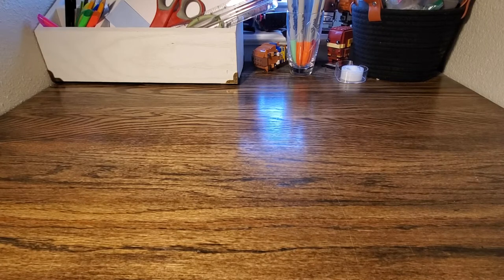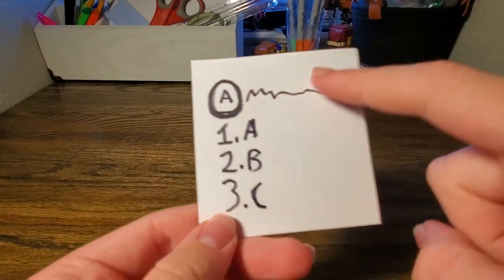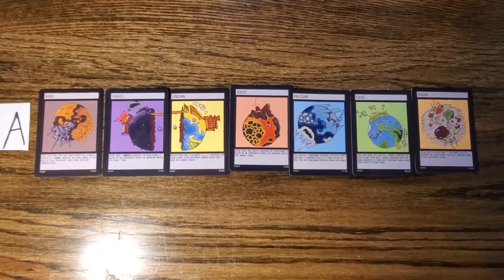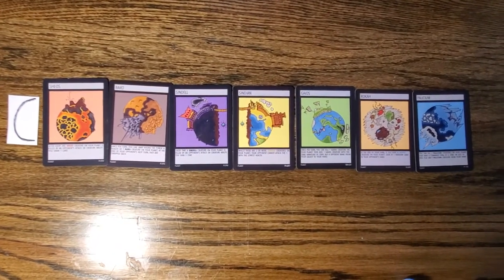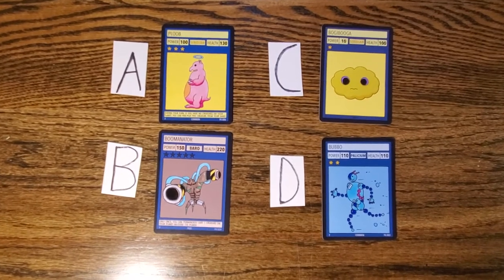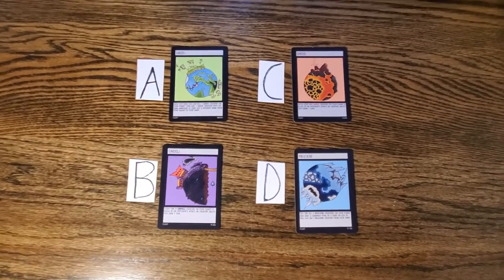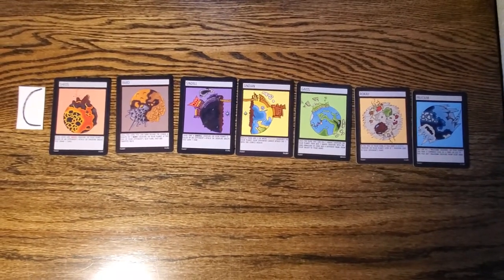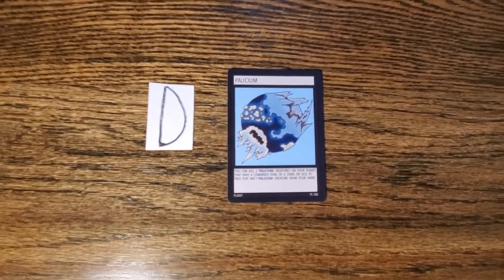Chaos Galaxy Quiz #1 Lore